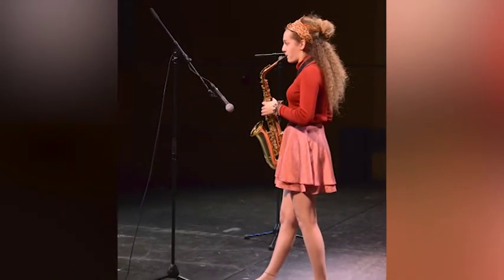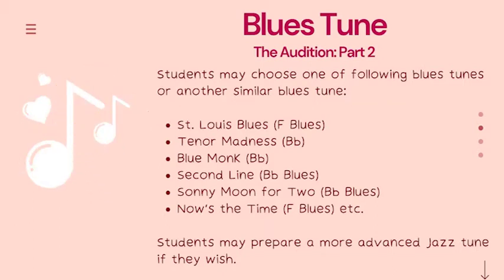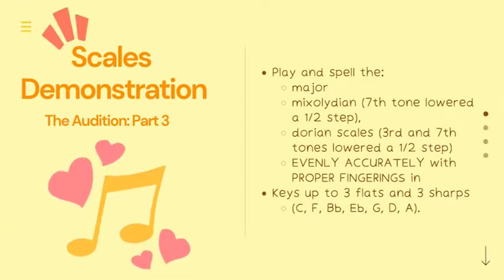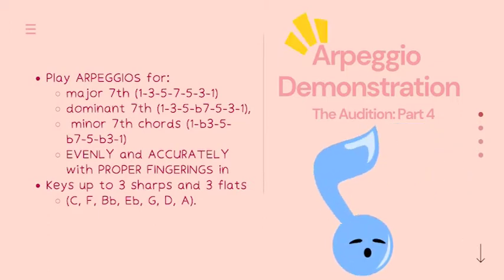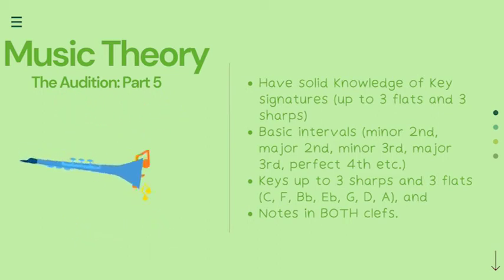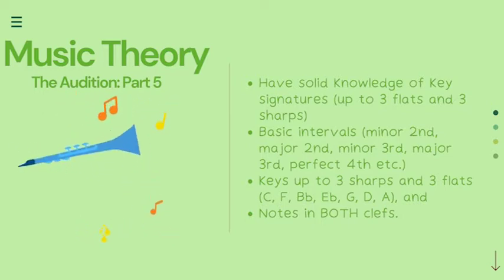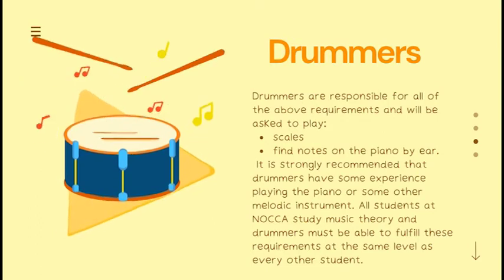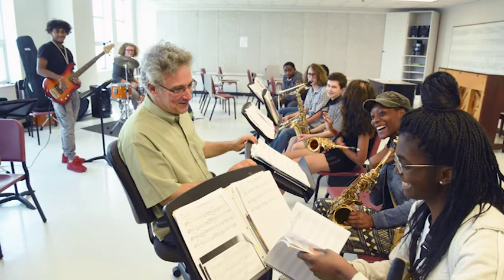Apply To NOCCA's Jazz Department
Great resource for students applying to the 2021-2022 school year!